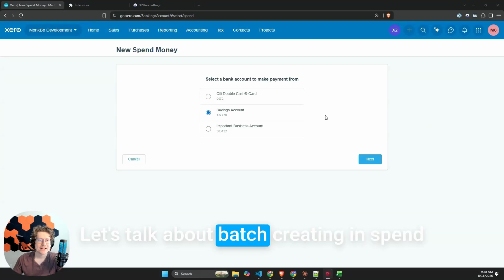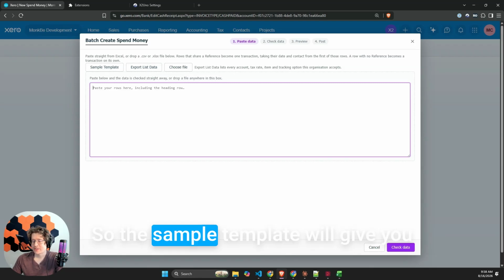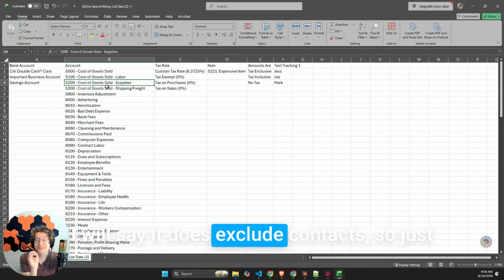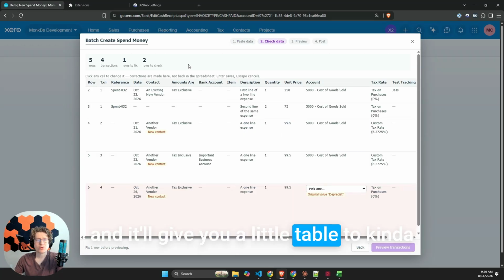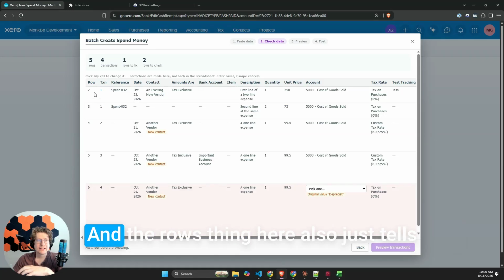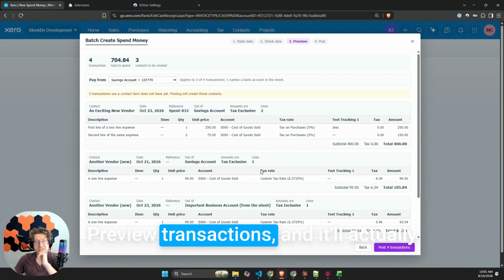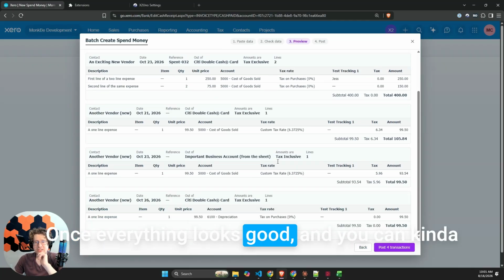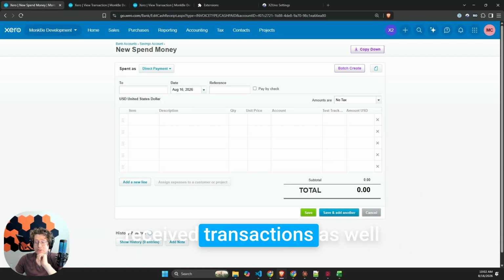X2Uno - Batch Create Transactions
Adds a batch button to the Spend Money and Receive Money pages. Paste rows from Excel or drop a CSV/XLSX file, check any values that did not match your chart of accounts, preview every transaction, and create them all in one go. Rows that share a reference number become one transaction, taking their date, contact and bank account from the first of those rows.